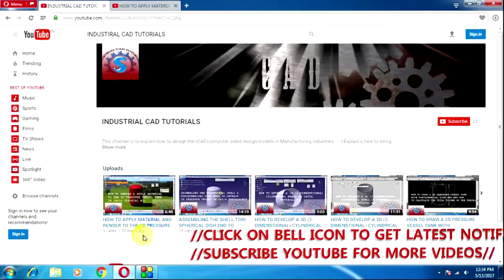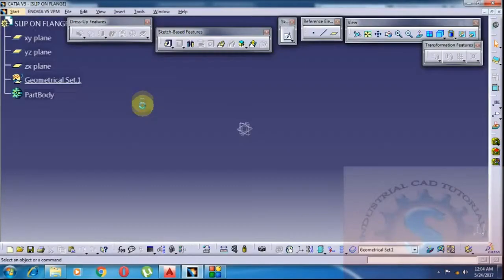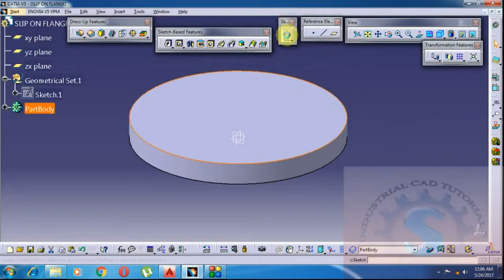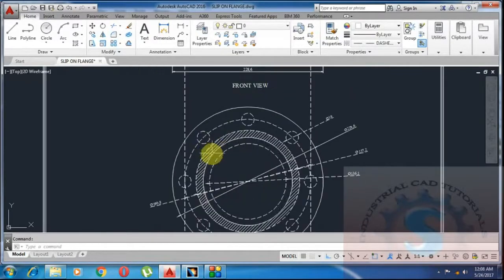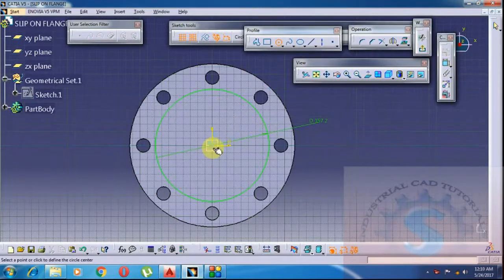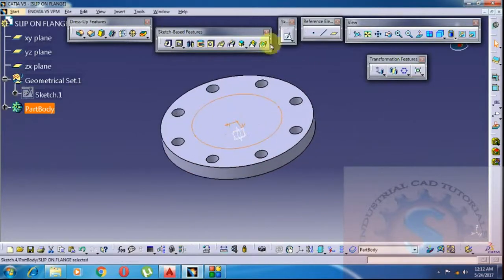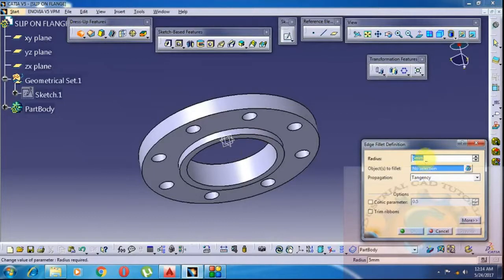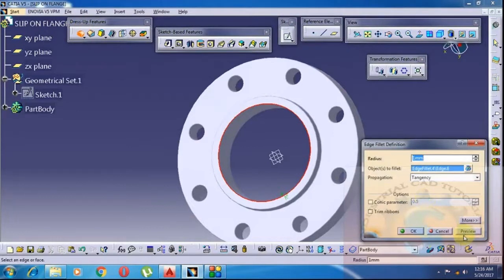HOW TO DRAW A 3D SLIP ON FLANGE DETIAL IN CATIA TUTORIAL #33